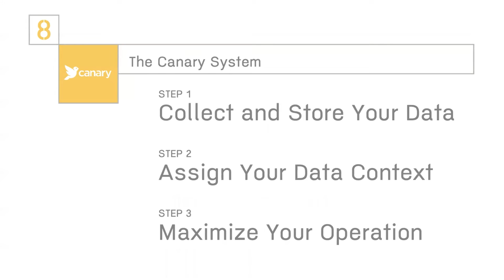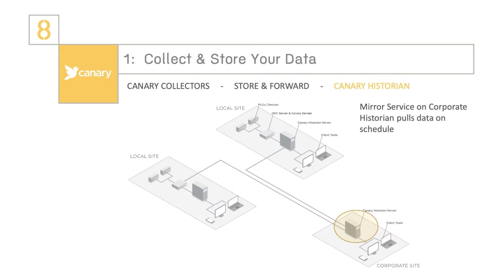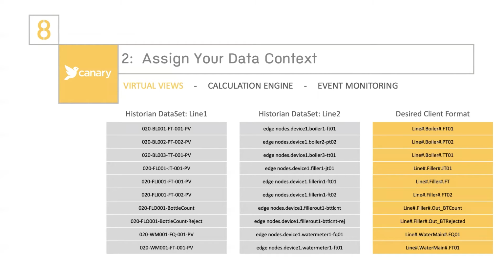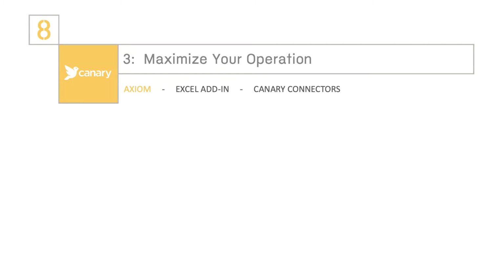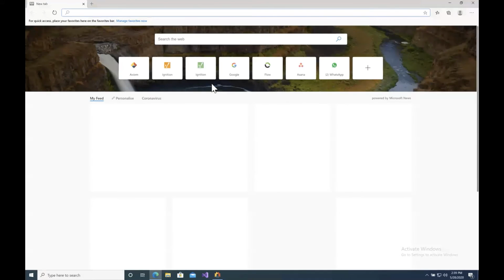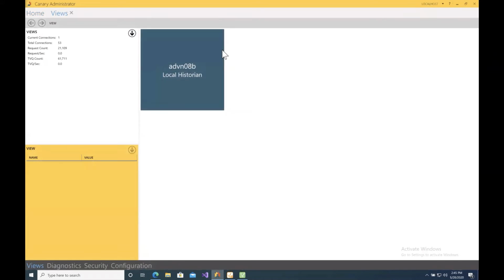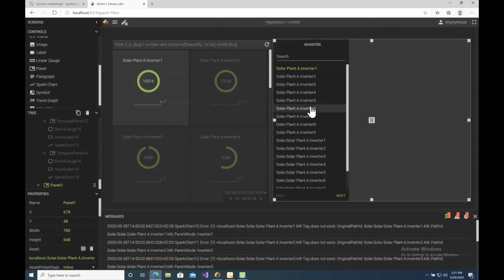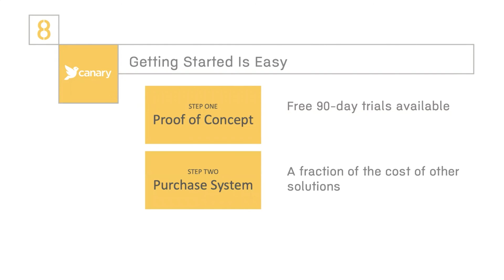How to collect and store edge data with the Canary Historian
Part Two of a Three-Part virtual learning series. Lenny will build a practical demonstration which will answer common Historian questions. How do I log data? What are my connection options? How do I set-up my Historian, and how do I visualise the data?

What you will learn from this video:
* How to connect and integrate through popular protocols such as OPC UA and DA, and MQTT.
* Typical Historian set-up steps to create a data view.
* How to enrich and visualise your data with trends, dashboards and historical payback.

Feedback / Questions?